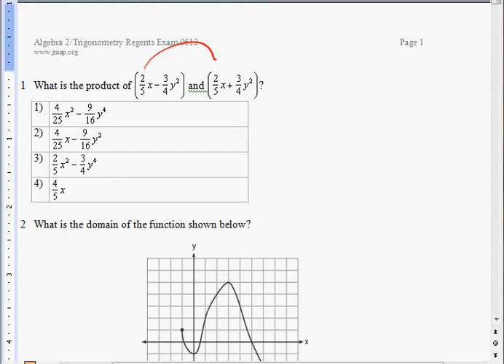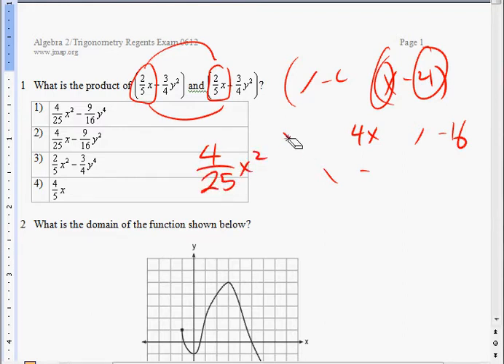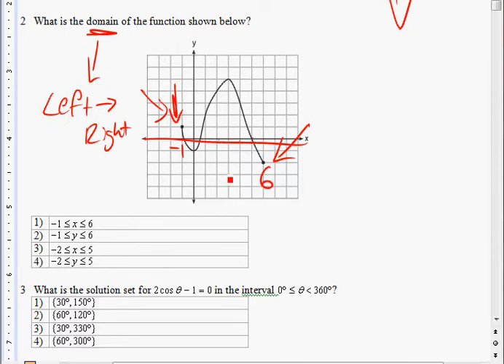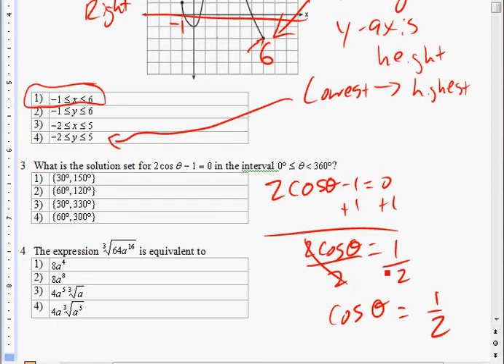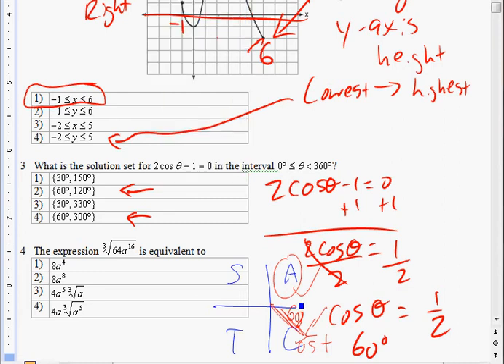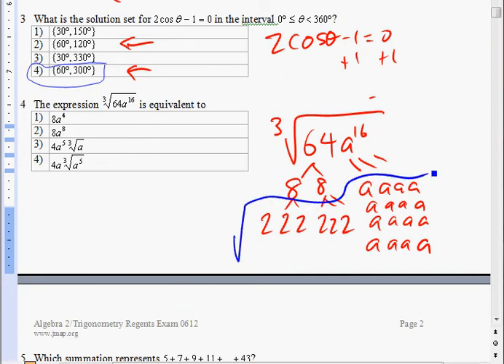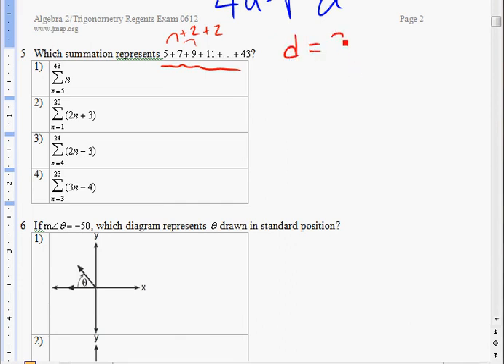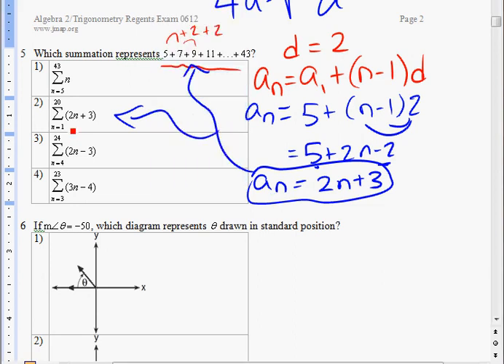Algebra 2 / Trigonometry June 2012 Questions 1 - 5